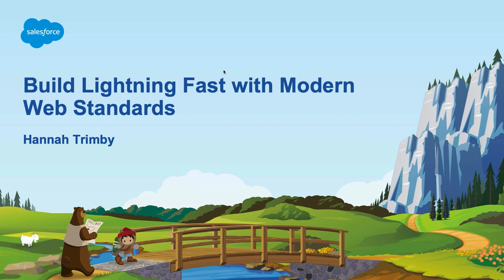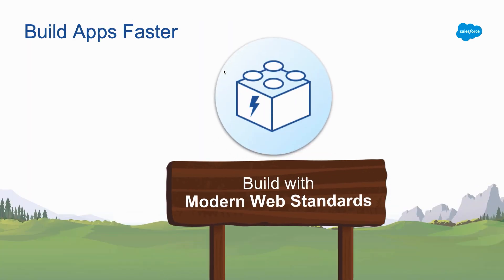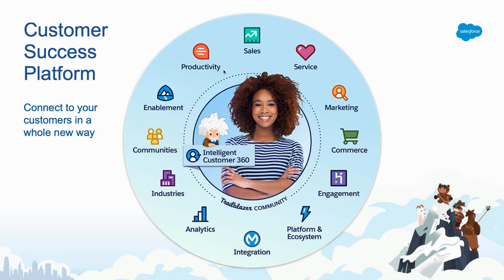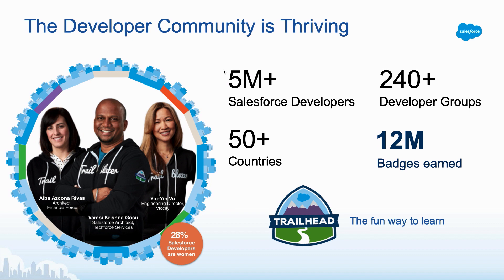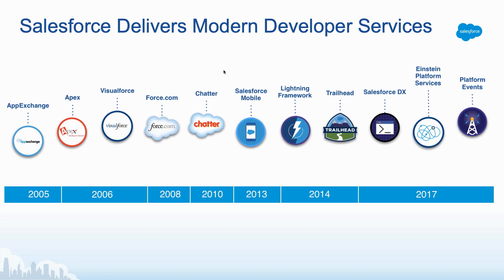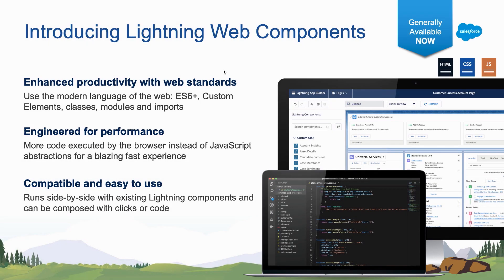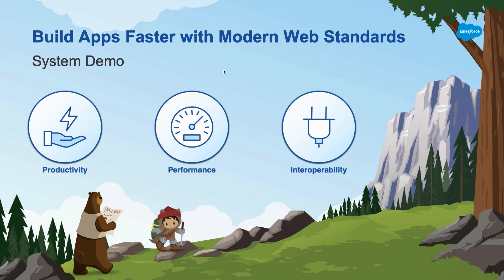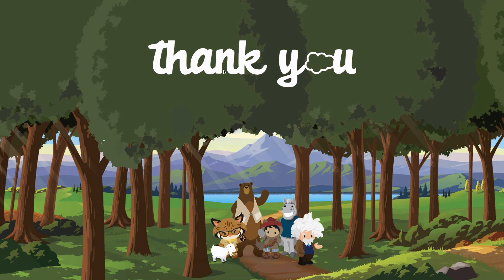How to Build Apps Lightning Fast with Modern Web Standards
Some of the advantages of building apps using modern web standards include significant productivity gains, enhanced performance, and interoperability with your existing standards. In this session, you will find out how and why you should build your apps with Lightning Web Components utilizing modern web standards. You will walk away with an understanding of the changes that have been made to the Lightning platform in 2019 to enhance developer productivity, and know where the resources can be found to support you in this transition.